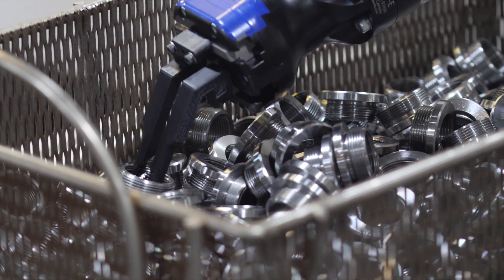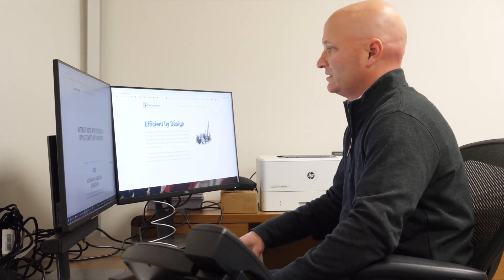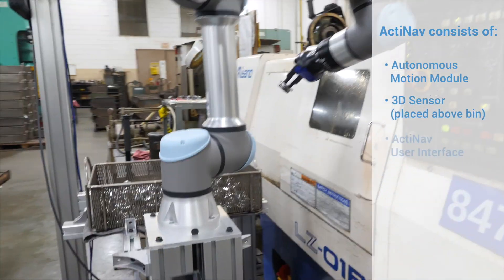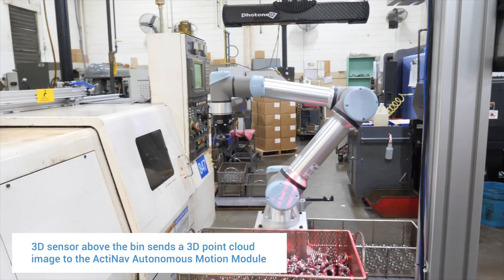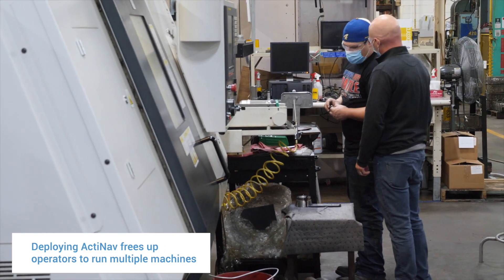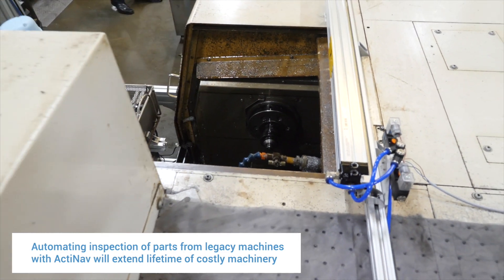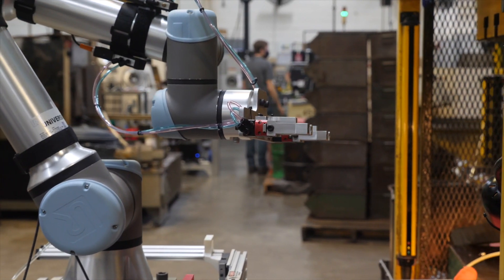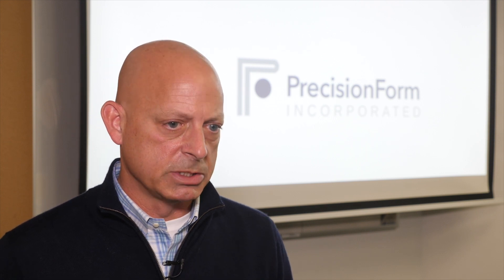ActiNav Boosts Competitiveness and Extends Lifespan of Legacy Equipment at PrecisionForm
PrecisionForm, a Pennsylvania-based market leader in small custom metal parts, was challenged to automate the task of picking parts in deep bins and inserting them into a CNC machine. The company deployed Universal Robots’ ActiNav system for flexible machine loading, enabling them to boost competitiveness, overcome labor challenges, empower their workforce and extend the lifespan of older equipment.